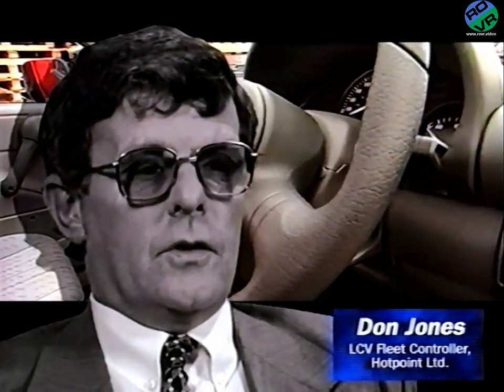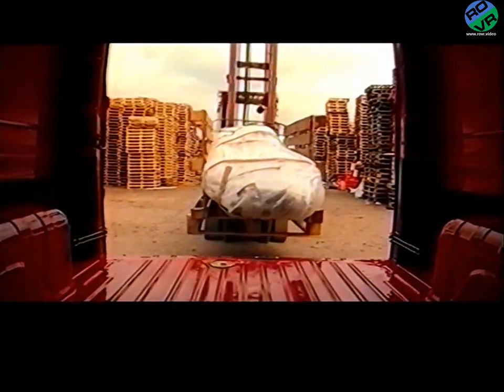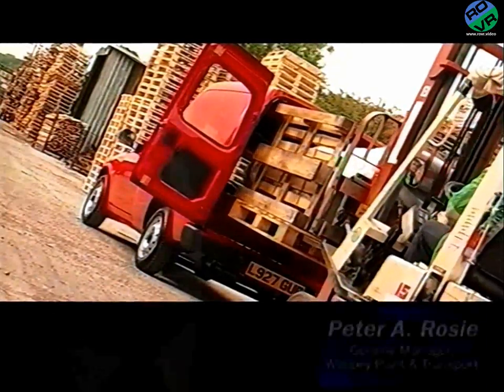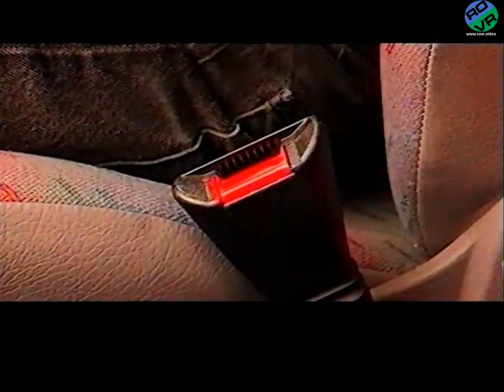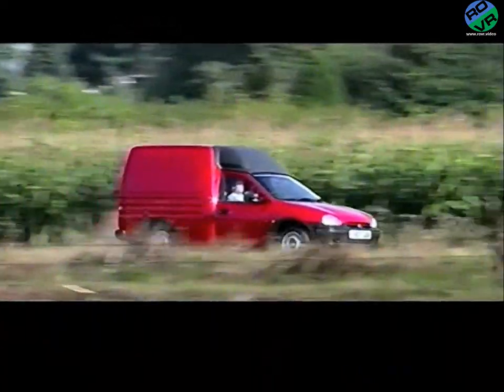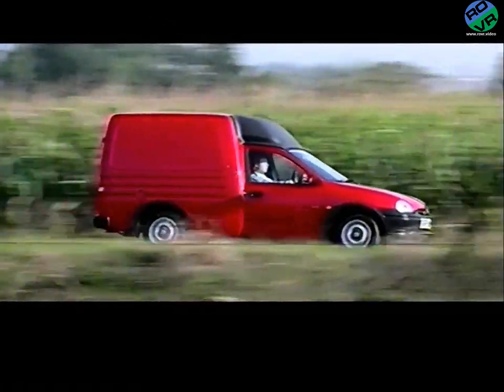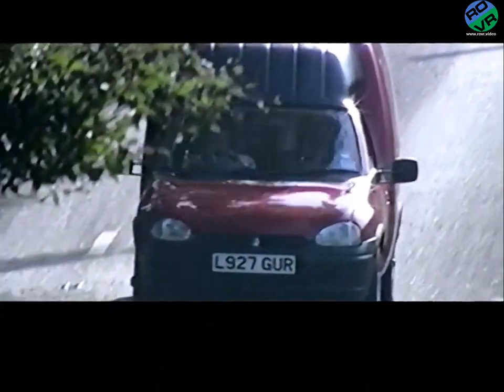Vauxhall - Combo Van - Vox Pops (1993)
Video of fleet managers praising the Vauxhall Combo van!